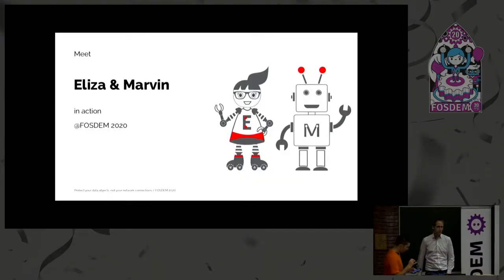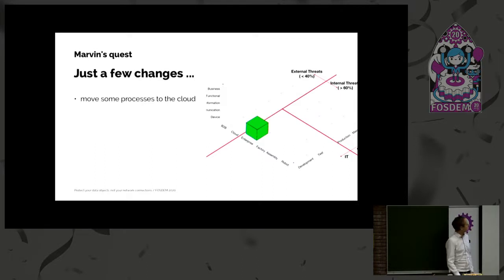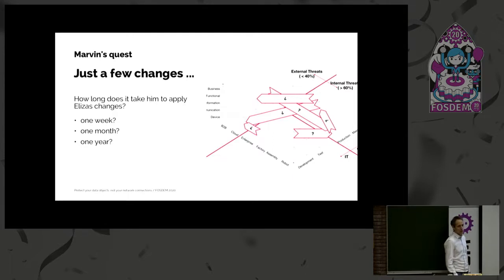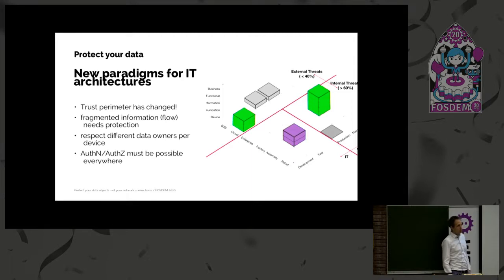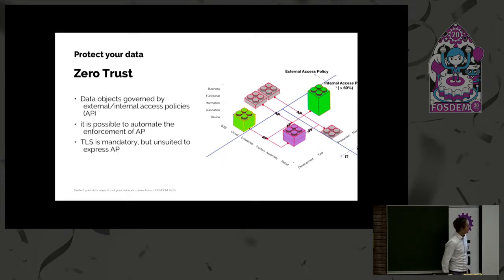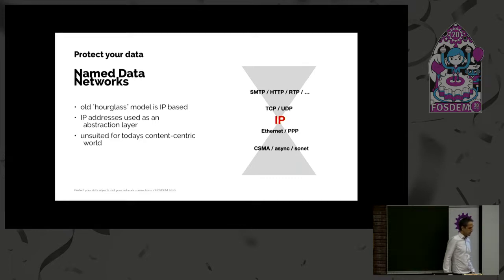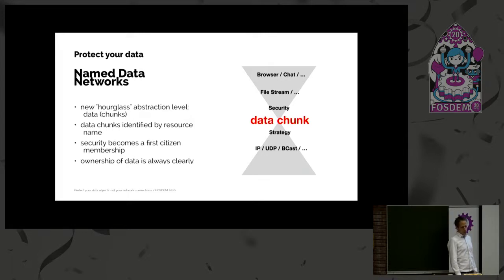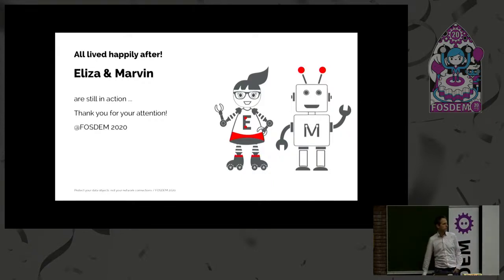Protect your data objects, not your network connections Good news for a paradigm shift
by Stephan Schwichtenberg

Agenda

1) Current situation: complicated &amp; incomplete threat models
2) Concepts worth looking into
3) data sovereignty
4) named data networks
5) zero trust
6) Our hands-on experience with the above
The current state of play to protect data is a tedious task that involves many stakeholders and blocks resources.
The shift from on-premise to private/public cloud systems requires a careful inspection of an assumed threat model.
The application of a zero-trust model is one radical shift to authenticate and authorize at any given point in your
IT landscape, but most importantly it breaks with the assumption that we can design systems that are "safe and secure".
The talk will highlight the above mentioned concepts and will give a brief outline of a new approach called Named Data
Network (NDN) and how this could improve the situation in terms of data sovereignty.

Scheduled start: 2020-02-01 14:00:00